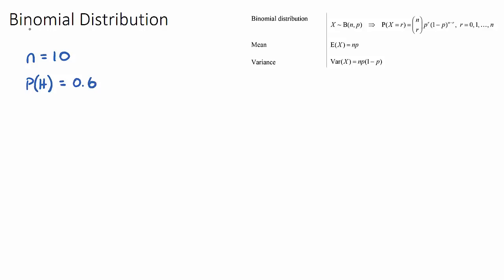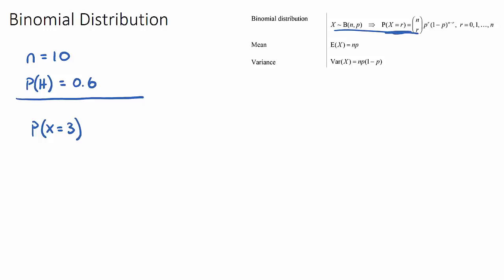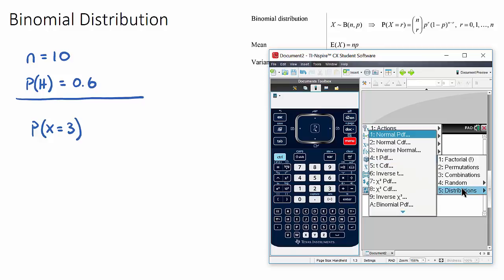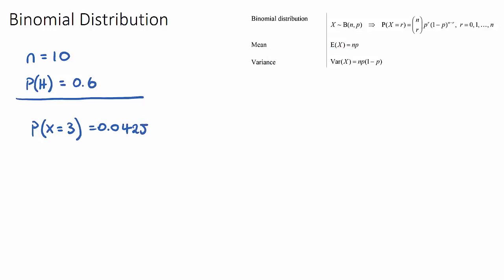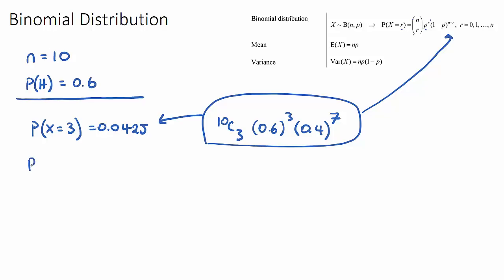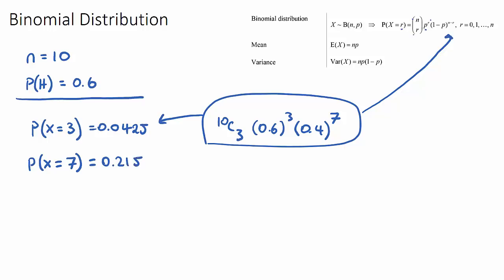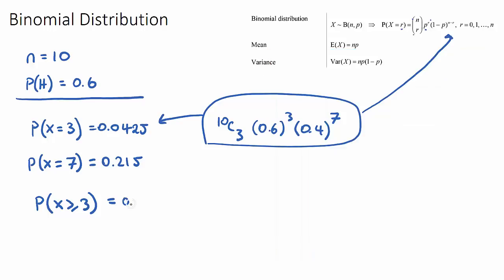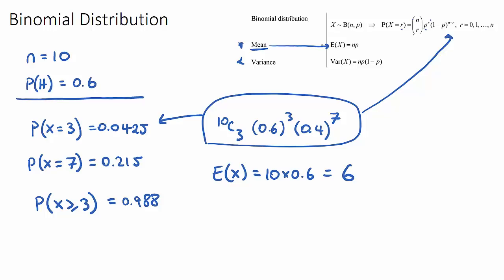Binomial Distribution (IB Maths SL)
This video covers the Binomial Distribution, a key exam concept found in IB Maths SL Topic 5, Statistics & Probability.